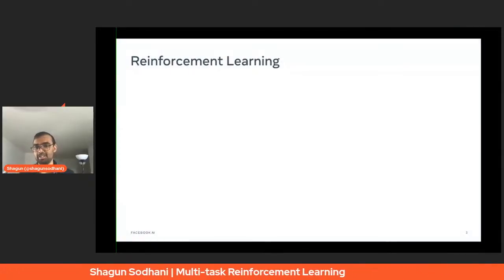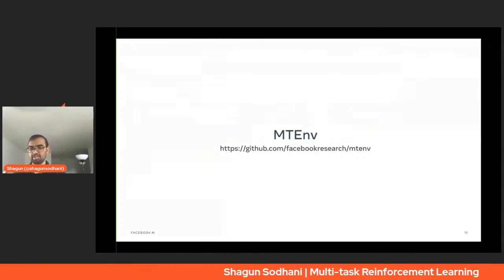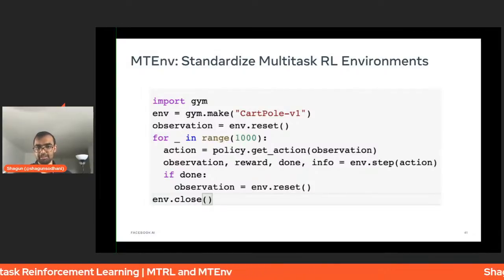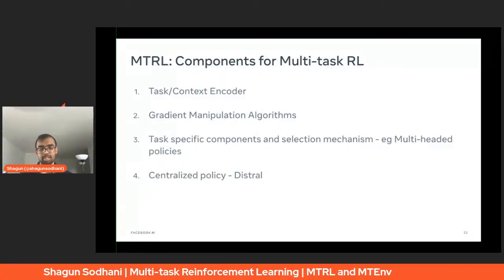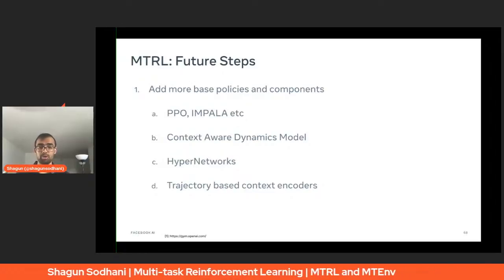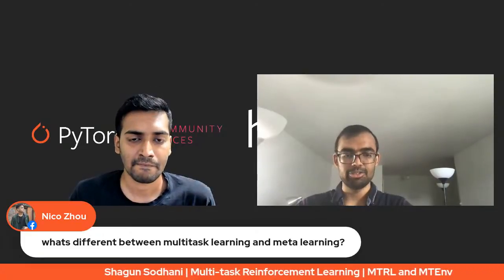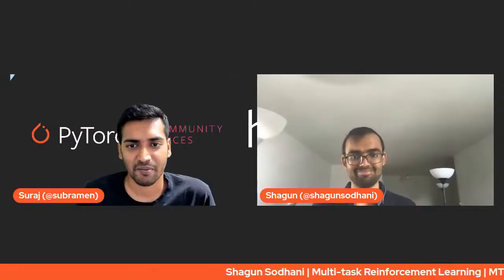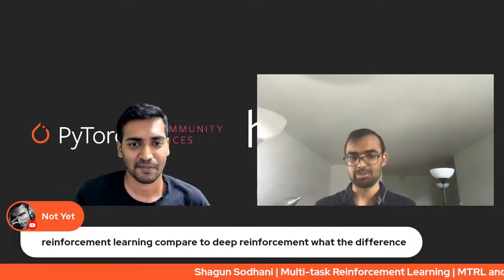PyTorch Community Voices | Multi-task Reinforcement Learning | Shagun Sodhani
Join us for a live interview where Shagun breaks down his reinforcement learning research library MTRL, and why you should take note of the paradigm of multitask learning in an RL context.

0:00 Starting soon
1:34 Livestream start/Intros
07:17 MTRL Presentation
29:39 Q&As

Project Links